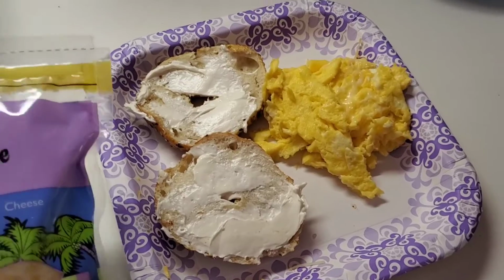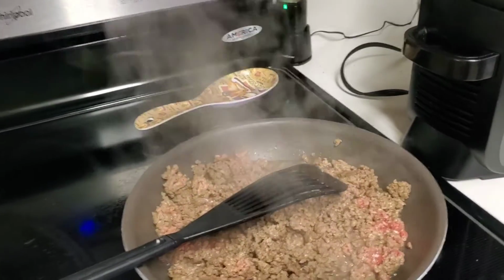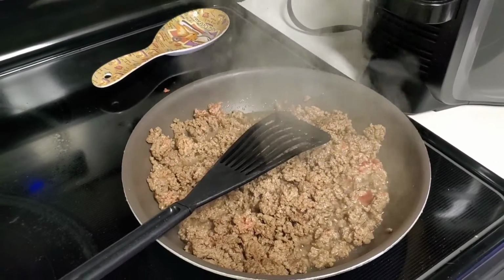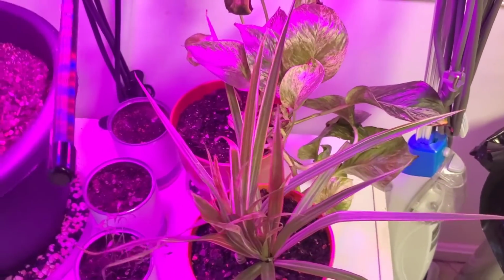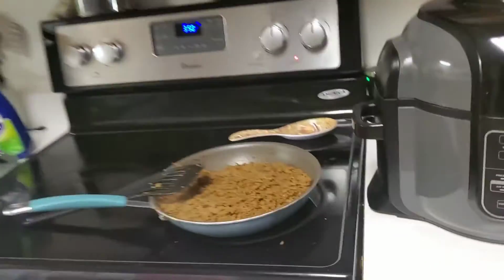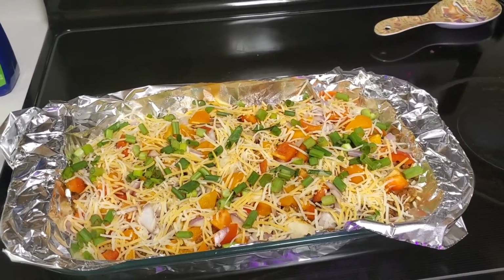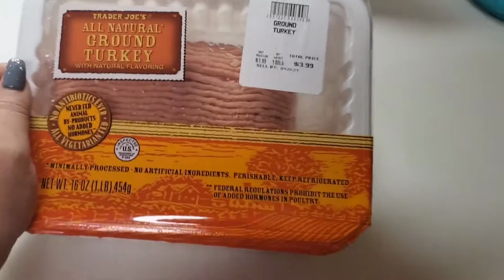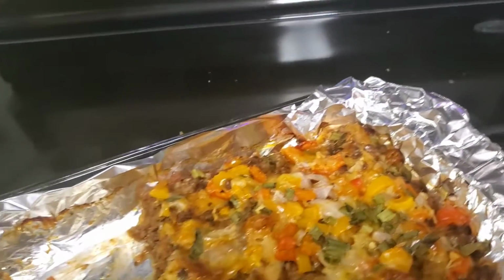What I ate on WW Green 1/17/21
What I ate on WW today.